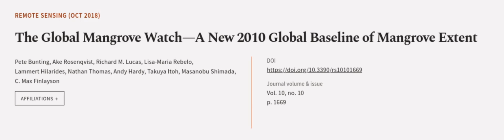The Global Mangrove Watch—A New 2010 Global Baseline of Mangrove Extent | RTCL.TV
### Keywords ###

### Article Attribution ###
Title: The Global Mangrove Watch—A New 2010 Global Baseline of Mangrove Extent
Authors: Pete Bunting, Ake Rosenqvist, Richard  M. Lucas, Lisa-Maria Rebelo, Lammert Hilarides, Nathan Thomas, Andy Hardy, Takuya Itoh, Masanobu Shimada ,and C.  Max Finlayson

### Video Timestamps ###
0:00:00 - Summary
0:01:24 - Title
0:01:30 - Outro
0:01:35 - End